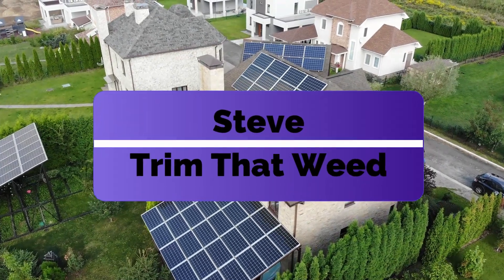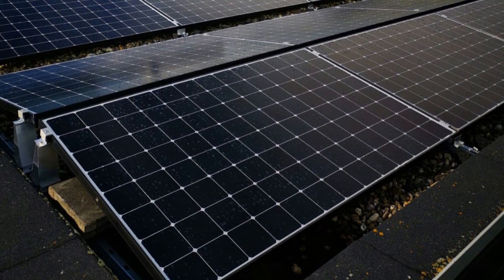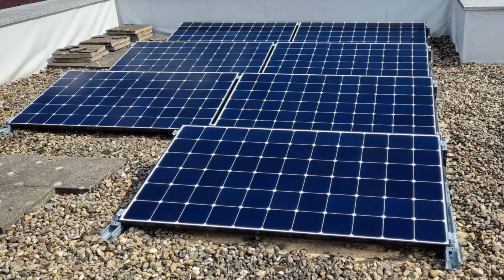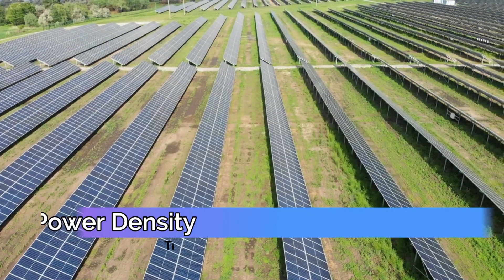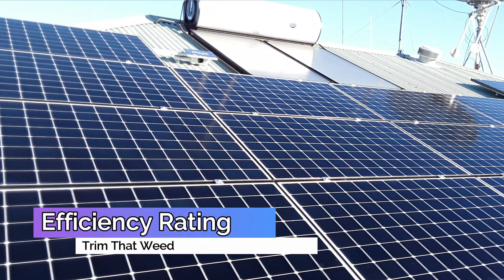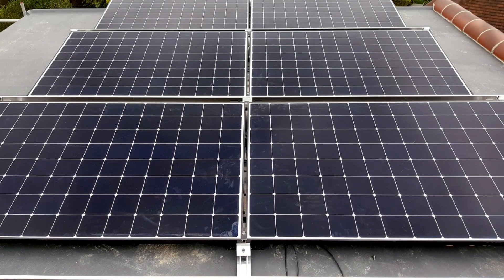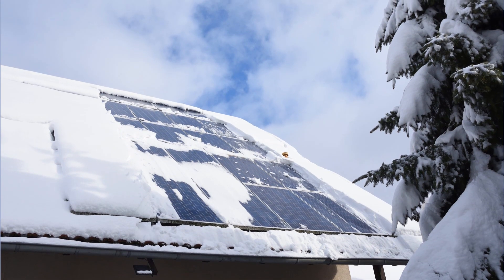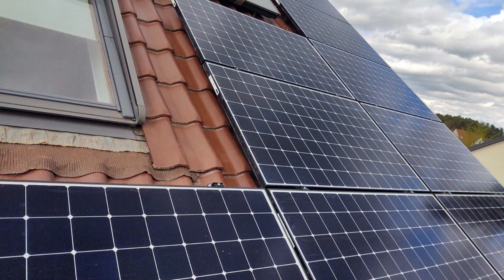SunPower Maxeon 6 Solar Panel Review 450: An In-Depth Review (Insider Breakdown)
SunPower Maxeon 6 Solar Panel Review 450: An In-Depth Review (Insider Breakdown). Welcome to our review of the SunPower Maxeon 6 450W Solar Panel.

SunPower Maxeon 6 450 W Solar Panel Overview
The SunPower Maxeon 6 450 W Solar Panel is a high-efficiency device built and designed to deliver high power output even in the most adverse weather conditions. This solar Panel is ideal for home and commercial use and has been proven to handle off-grid homes, ranches, and other establishments easily. A unique feature of this solar Panel is that it comes with huge cells that collect energy efficiently. This characteristic makes the SunPower Maxeon 6 450W Solar Panel ideal for homes with limited roof space since just a few panels will collect lots of electricity for the entire household. Aside from being highly efficient, this solar Panel promises longevity, as it can last many years before requiring replacement.

What is Maxeon solar?
What is the SunPower Maxeon warranty?
What is the wattage of the SPR-Maxeon 6 solar panel?
How efficient are Maxeon 3 panels?
Sunpower maxeon 6 440w price
Sunpower maxeon 7
Sunpower 400 watt solar panel price
Maxeon solar panels price
Sunpower maxeon 6 for sale
Sunpower maxeon 5 price
Sunpower solar panels
Maxeon 6 ac solar panel

● Ideal for both home and commercial use
● Very large cells that can collect lots of energy at a go
● It is long-lasting
● Suited for all weather conditions

● Very expensive

Features
● High Power Density
● Efficiency rating
● Longevity

Who is the SunPower Maxeon 6 450W Solar Panel best suited for?
This solar panel is an ideal match for people looking to power up their homes, ranches, office complexes, and other establishments using high-efficiency solar panels. It is especially convenient for people with limited roof space for installations and those who live in regions with unfavorable weather conditions.